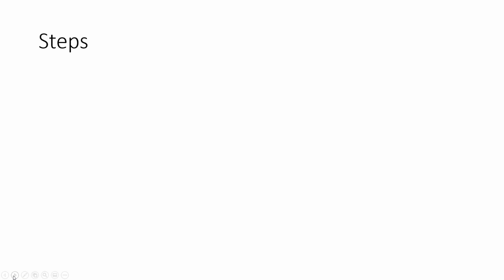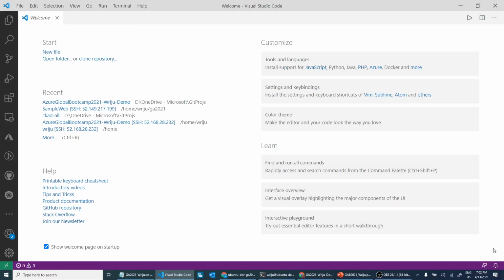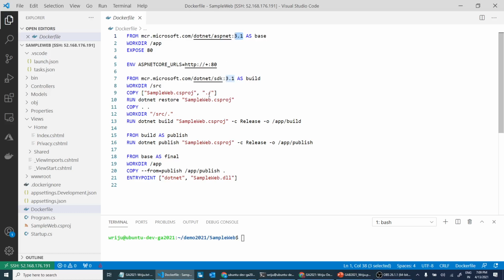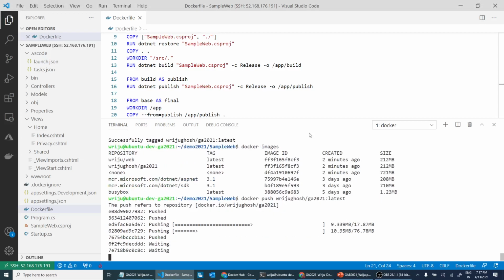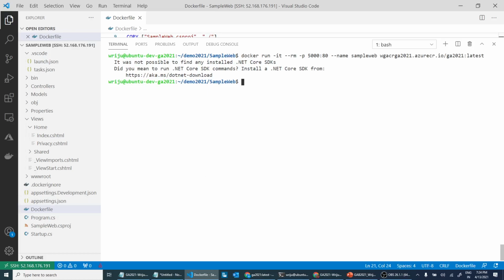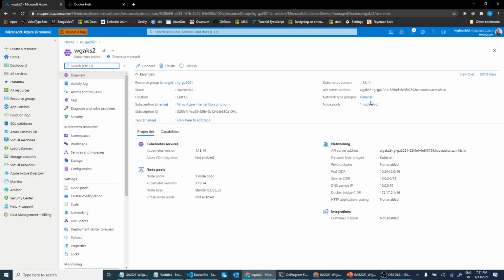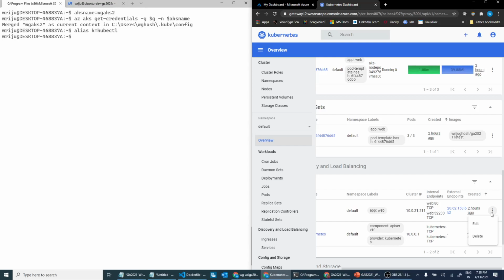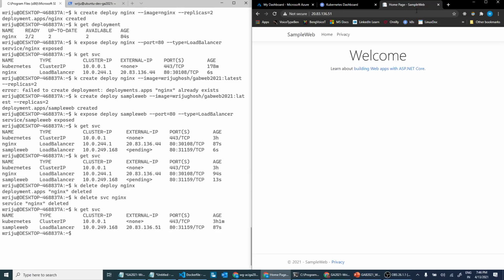Build Containerize and Deploy ASP.NET Core Web Apps to Azure Kubernetes Service - GA2021 Wriju Final